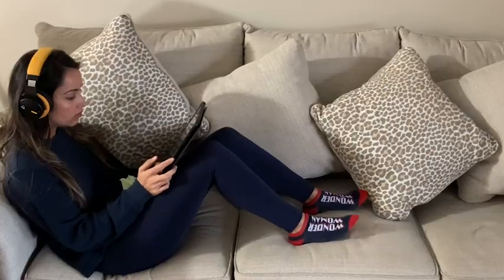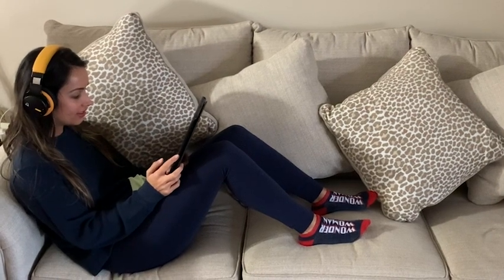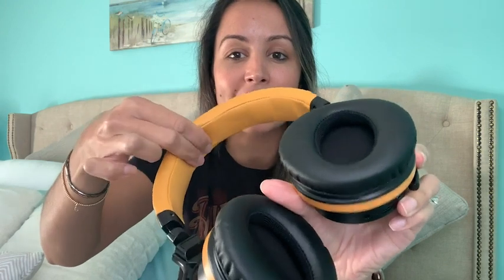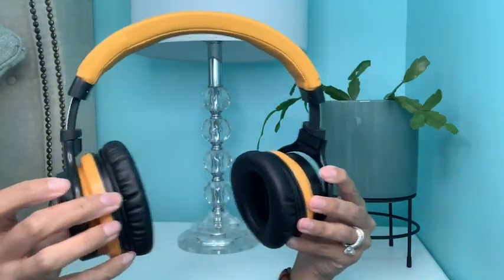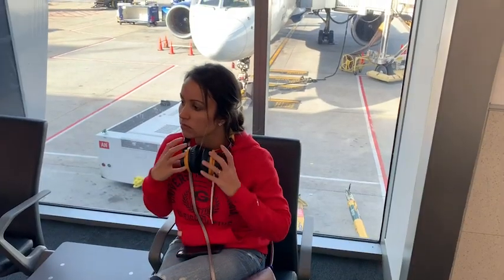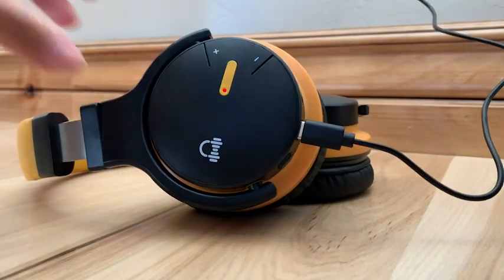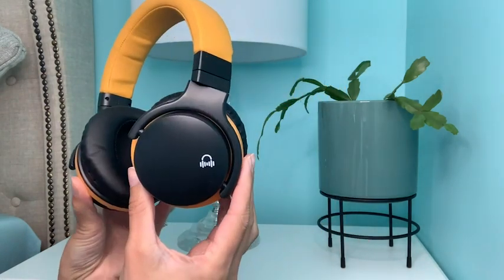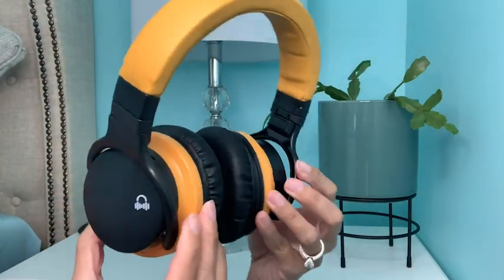MOVSSOU Noise Cancelling Headphones | Our Point Of View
(Commissionable Links)
Check Our New Website For Amazing Deals!

Advanced Active Noise Cancelling Technology: Reduced noise, better sound. Hear every word, note, and tune with incredible clarity. Whether you are taking a long-haul flight or commuting to work, the ANC function can cancel out a wide range of low and mid frequency noises such as the aviation environment and car engines, so you can focus on what you want to hear.
Superior Call Quality: Thanks to the combined built-in microphone with advanced audio signal processing technology. The E7 Active Noise Cancelling headphones deliver a clearer voice quality for all your phone conversations. The additional microphone feature isolates sound while talking on the phone. Conversation flows freely with easy, hands-free calling. Leave your phone where it is, just speaks with a short press.
Premium Sound Quality: The 45mm drivers reproduce a full range of frequencies. The Bluetooth headphones will give you a deep, powerful, and immersive sound at any volume, make your overall listening experience just that much better. Our goal has always been committed to providing our customers with better sound quality as the focal point of our engineering.
Pressure-Free Comfort: E7 wireless active noise cancelling headphones blend sophisticated style with exceptional comfort. With a light-weight design, you will barely notice you're wearing over-ear headphones.
All-day Power with 30 Hour Playtime: A built-in 750mAh battery will provide you with huge 30-hour battery life. You will not have to worry about your wireless headphone powering off or not having enough power for a long trip.
Popular by Millions of Audio Lovers